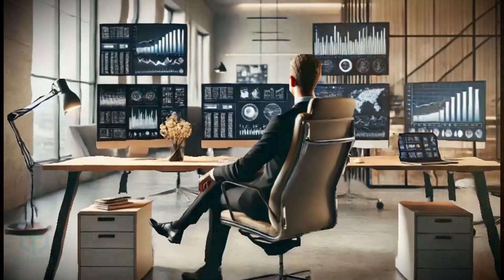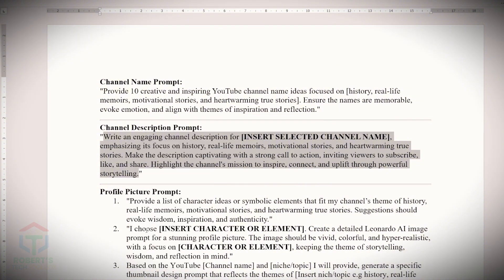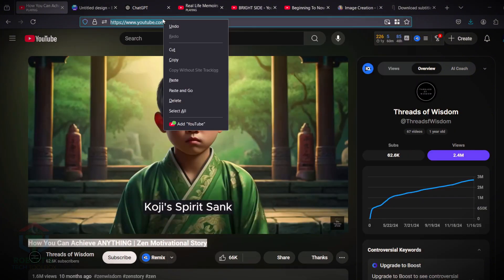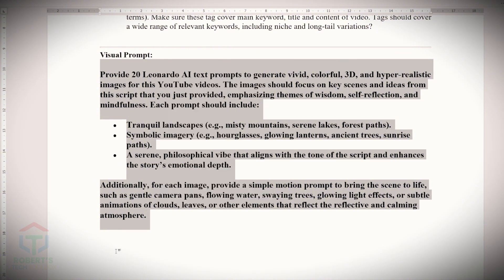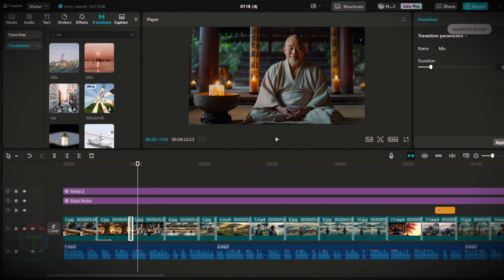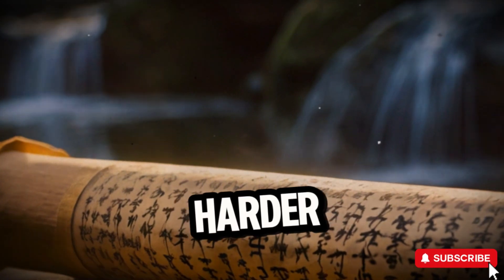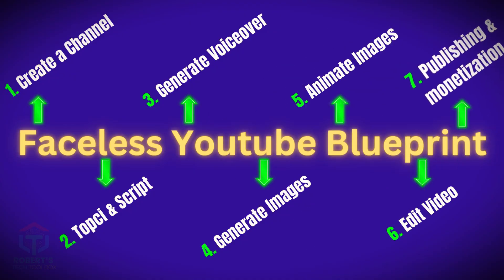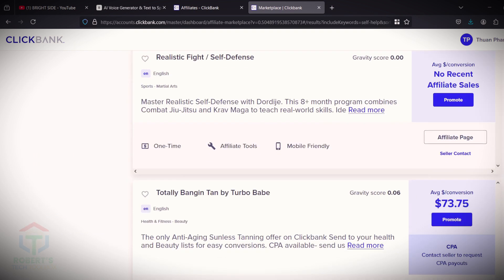How to Build a Faceless YouTube Channel with AI (Step-by-Step System)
Build a faceless YouTube channel with AI using a proven step-by-step system that works in 2025.
No camera, no experience, no expensive tools — just smart automation.

In this video, I show you exactly how faceless YouTube channels make money using AI, even if you’re starting from zero.

This tutorial covers:
• How faceless YouTube channels go viral
• How to find viral topics (without copying)
• How to generate scripts using AI
• AI voiceovers with realistic narration
• Image + animation workflow
• CapCut editing system for retention

This is not a get-rich-quick method — it’s a real system used by high-performing channels in 2026

00:00 Review Faceless YouTube channels
01:46 Set up your YouTube channel
04:31 Find topics and create script for your video
06:26 Create your voiceover
07:39 Creating images for the visual representation
08:45 Animating the images
09:41 Editing video
11:55 Demo a zen motivation video for the faceless YouTube Channel
16:18 Publishing and monetization
18:02 Monetization with affiliate marketing
18:48 Conclusion & Take action

🔹 Join my Facebook fanpage for exclusive tips, resources, and the FREE PROMPT